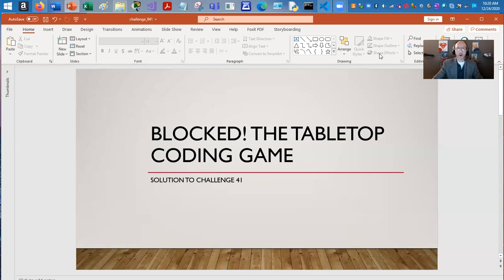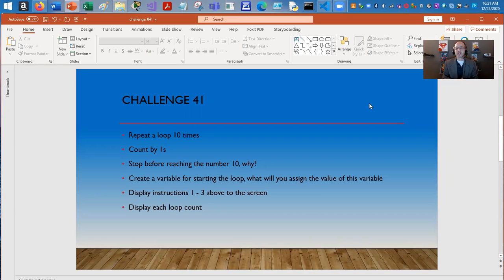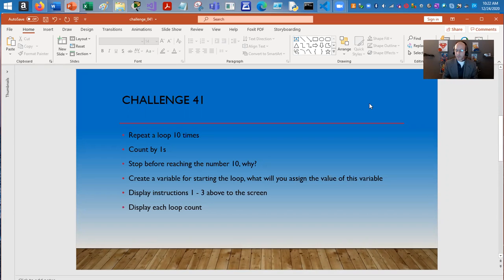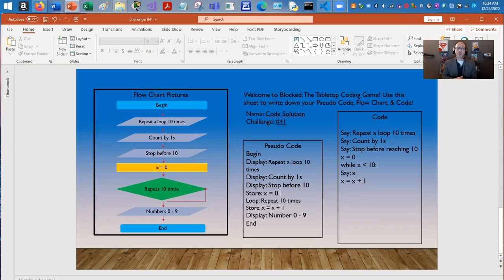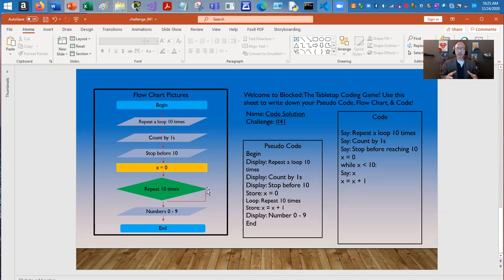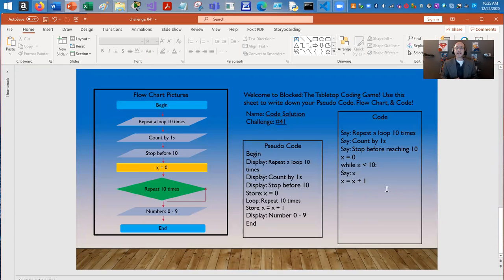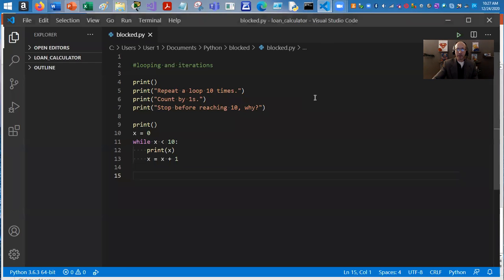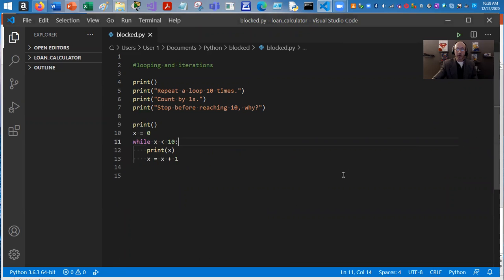Computational Logic for Beginners: Challenge 41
Video #41
• Repeat a loop 10 times
• Count by 1s
• Stop before reaching the number 10, why?
• Create a variable for starting the loop, what will you assign the value of this variable
• Display instructions 1 - 3 above to the screen
• Display each loop count